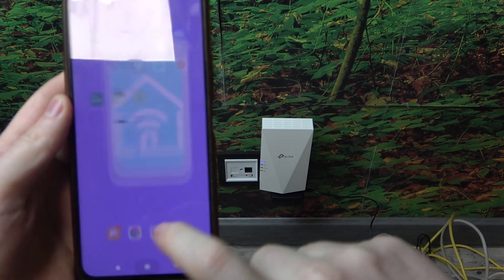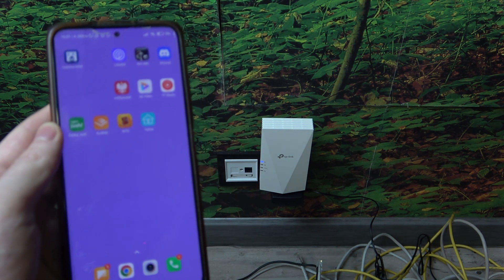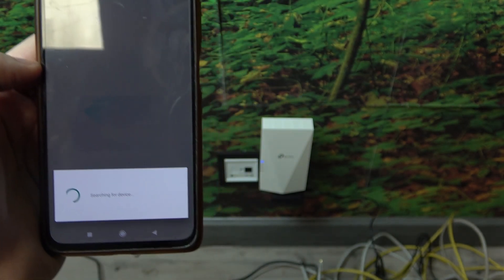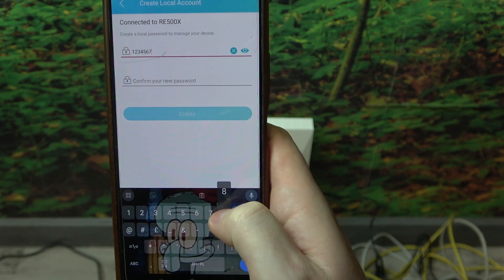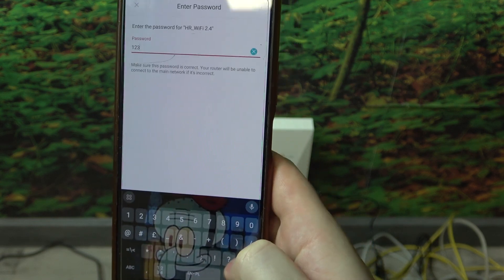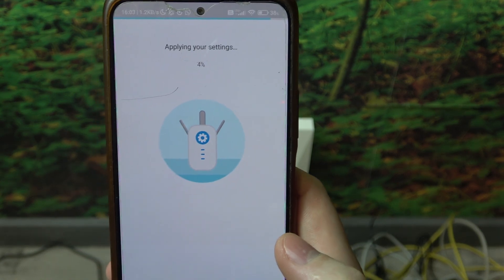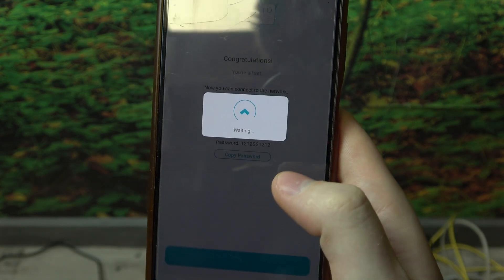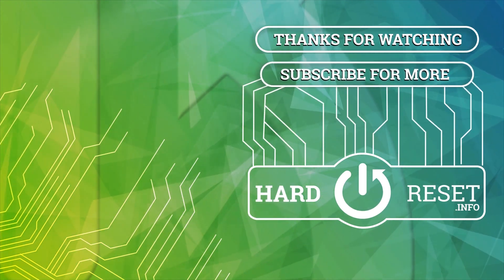How to Set Up TP-Link RE500 Wi-Fi Extender - Easy Tutorial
In this video, we walk you through the first setup of the TP-Link RE500 Wi-Fi range extender, ensuring your home network gets a significant boost in coverage. Whether you're using it to eliminate dead zones or strengthen your signal, this tutorial covers everything from connecting the device to your network to optimizing the performance of your extender. Get your TP-Link RE500 running smoothly in no time with our straightforward guide!

How do I set up my TP-Link RE500 for the first time? Can I connect the TP-Link RE500 to my existing router easily? What should I do if my TP-Link RE500 doesn't connect? How do I optimize the TP-Link RE500 for better Wi-Fi coverage? Does the TP-Link RE500 support both 2.4GHz and 5GHz networks?